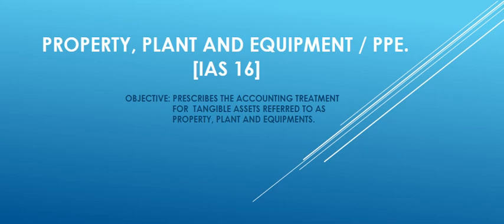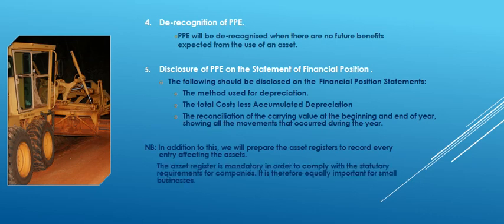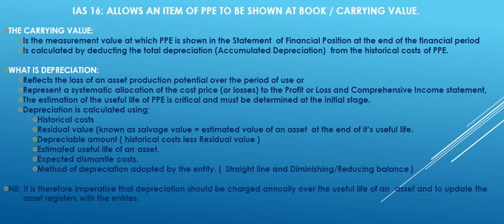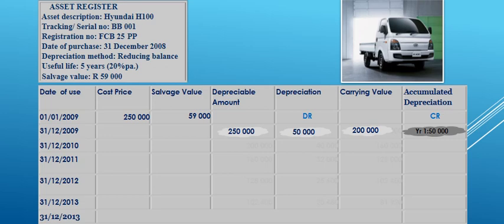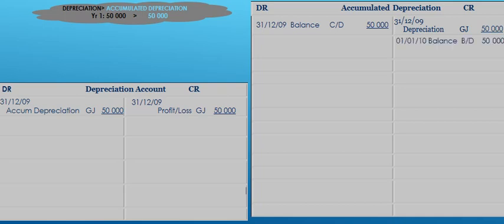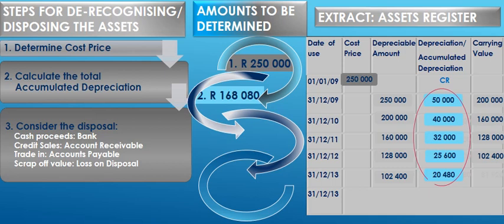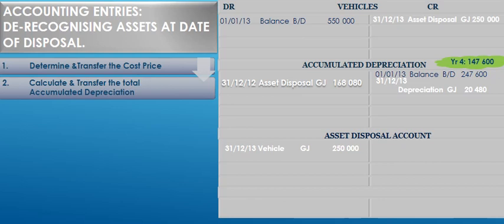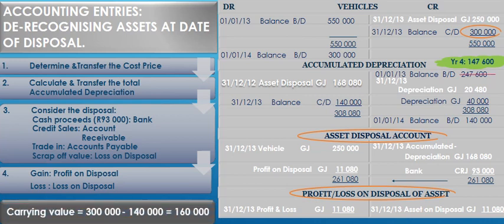PROPERTY, PLANT AND EQUIPMENT IAS 16 AUDIO C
DE-RECOGNITION OR DISPOSAL OF PROPERTY,PLANT & EQUIPMENT
OUTCOME: You should be able to:
1. Calculate the Carrying Value of PPE using the Cost Price and Diminishing
     Balance methods.
2. Process the annual depreciation transactions into the General Ledger.
3. Prepare the General Ledger Accounts necessary to dispose off PPE.